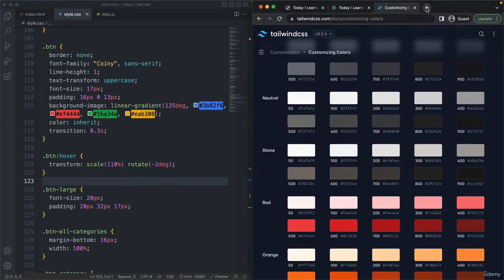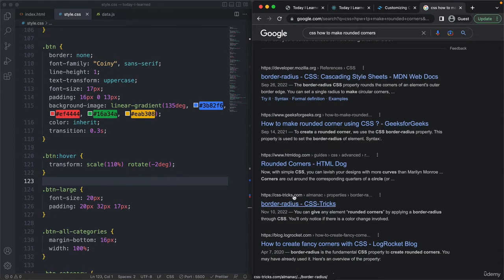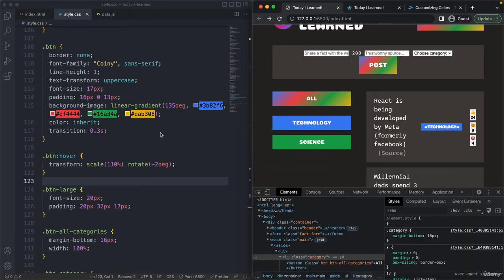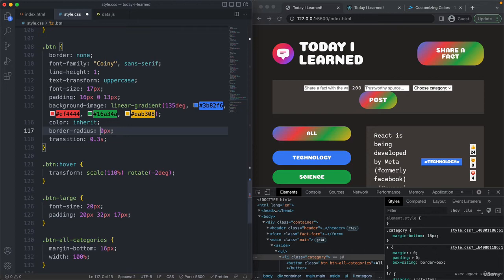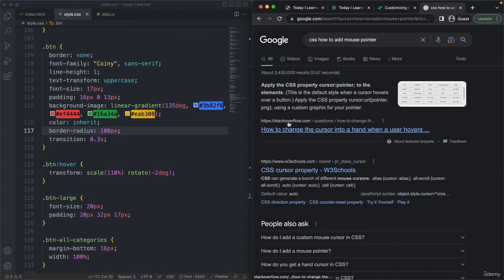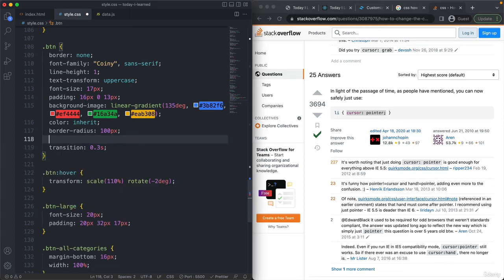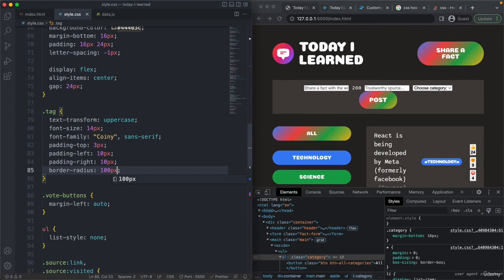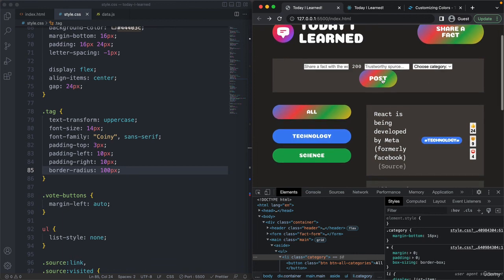Maximizing Your Development Skills: The Art of Googling & Reading Documentation